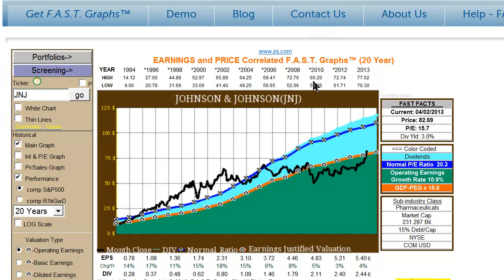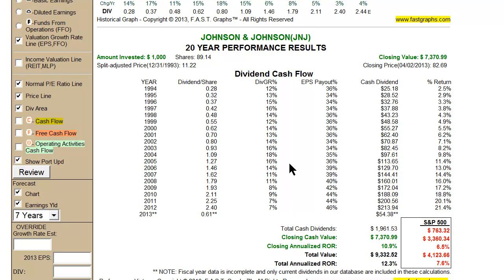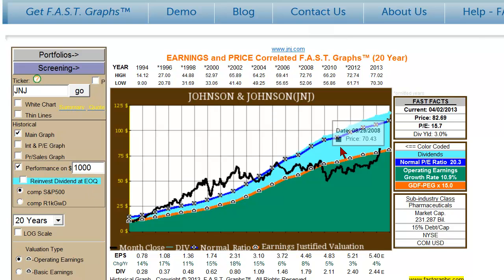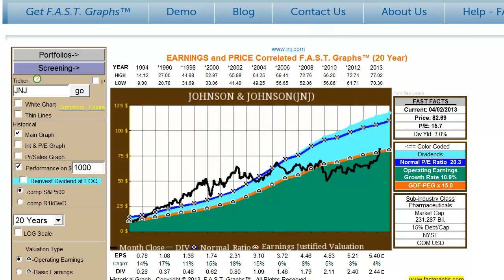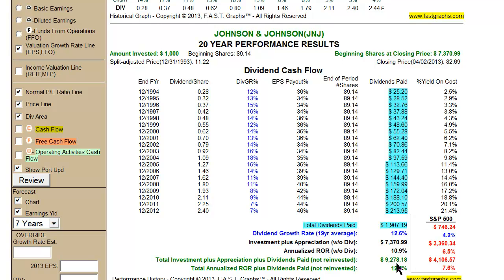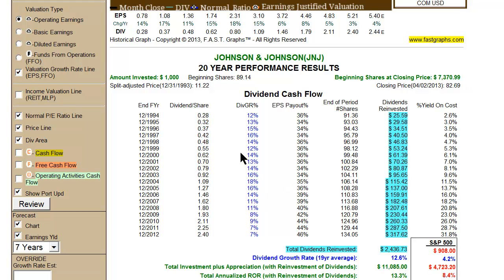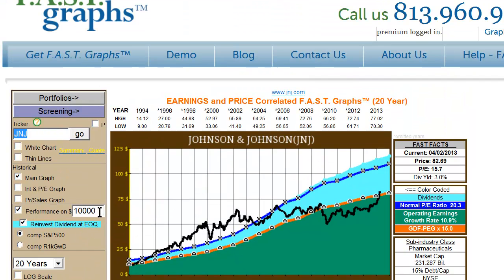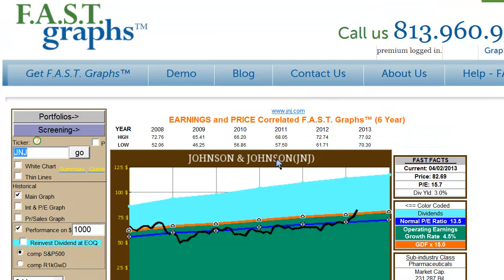New Dividend Reinvestment Feature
FAST Graphs New Dividend Reinvestment Feature